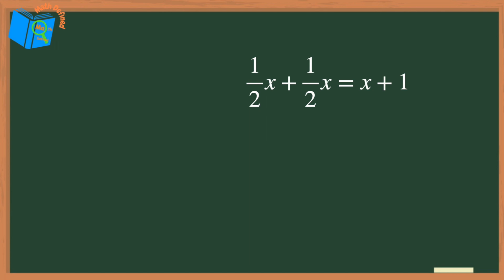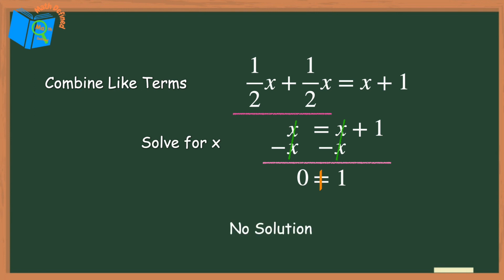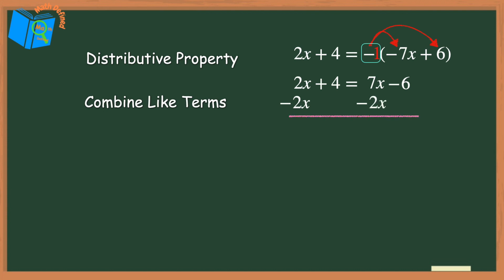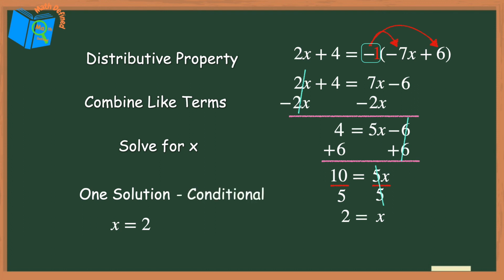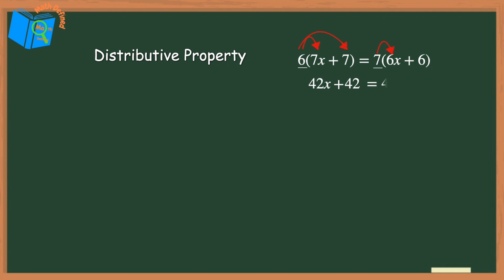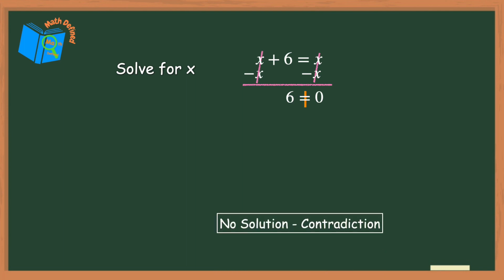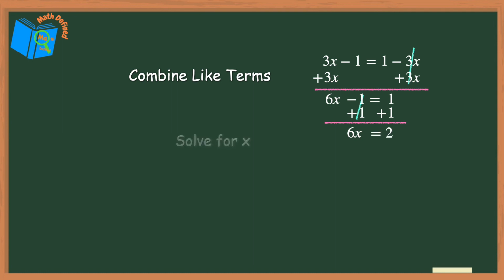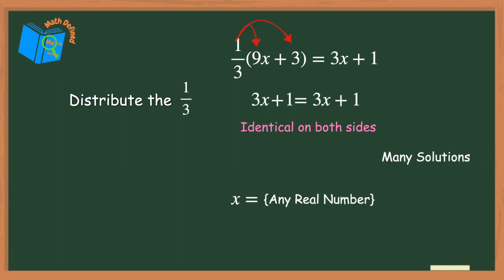Solving Equations with No Solution, One Solution, or Many Solutions!| Math Defined with Mrs. C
Get ready to uncover the secrets of solving tricky math problems! In this video, we'll explore different types of math equations that can have no answer, only one right answer, or even lots of possible answers. We'll learn how to crack these math mysteries step by step so that you can become a math-solving hero in your class! Whether you love math or just want to be the best problem-solver you can be, this fun and easy-to-follow guide will help you understand all kinds of tricky math questions. Watch now and get ready to become a math whiz!

Students studying algebra in middle school, high school, or college.
Anyone looking to refresh their algebra skills.
Parents helping their children with math homework.
Lifelong learners eager to strengthen their math foundation.

By the end of this tutorial, you'll have the confidence and skills to tackle any algebraic equation problem that comes your way. Whether you're preparing for a test or just want to satisfy your curiosity about equations with different solutions, this video will provide you with the tools you need to succeed.

📚 Resources:
Don't forget to check out these videos for additional practice problems, explanations, and helpful resources.

I hope you find this video to be helpful! I am ever grateful to all my viewers for their comments and views!